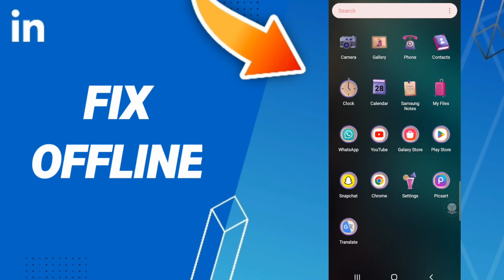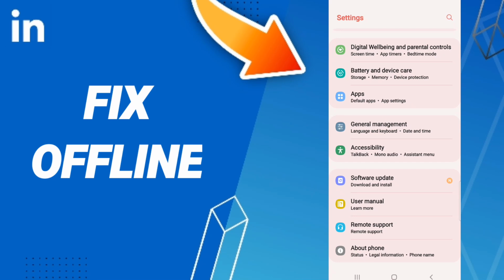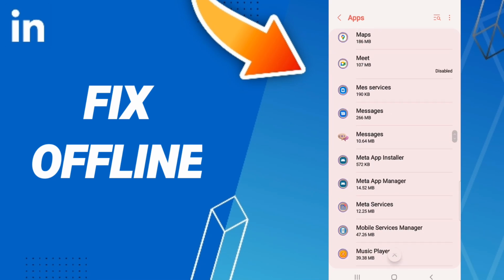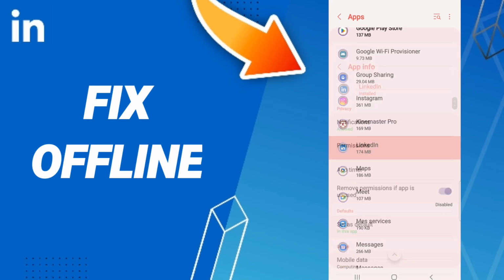How To Fix Offline On LinkedIn App 2023